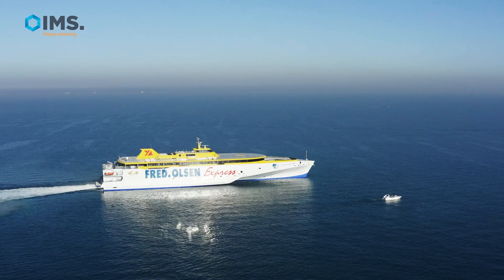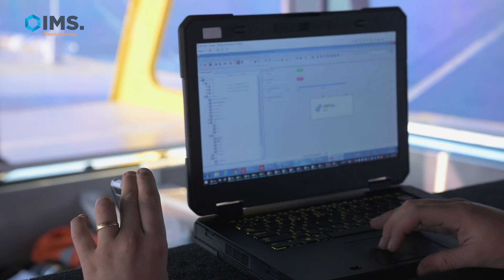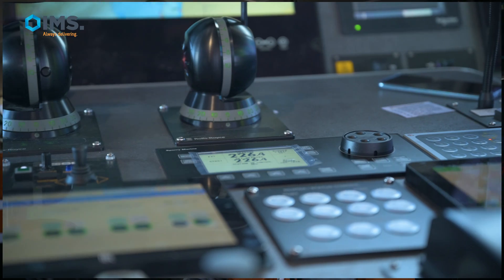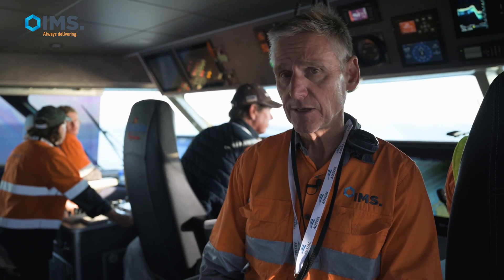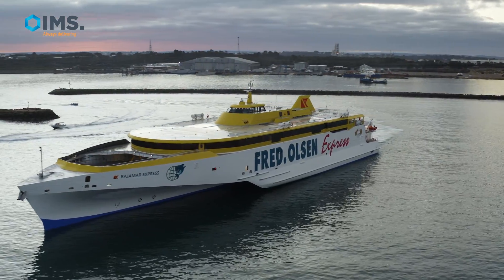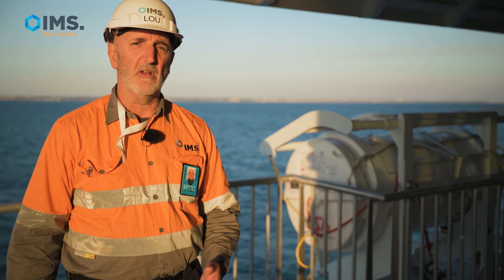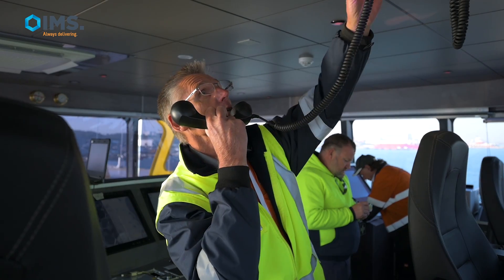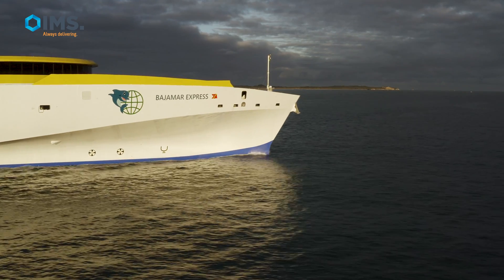IMS Crew Sea Trials on 118m Bajamar Express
IMS crew conducting Sea Trials on the newly built 118m HSC Ferry, Bajamar Express. The vessel was built by Austal at their Henderson (Western Australia) shipbuilding facility.